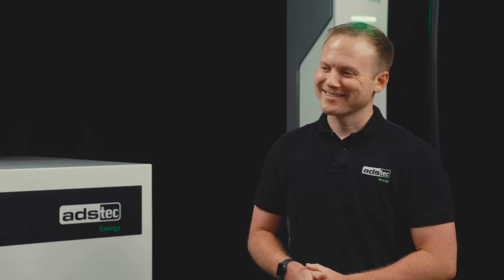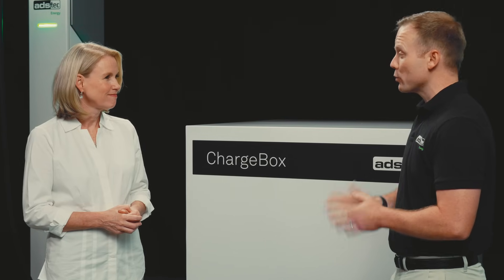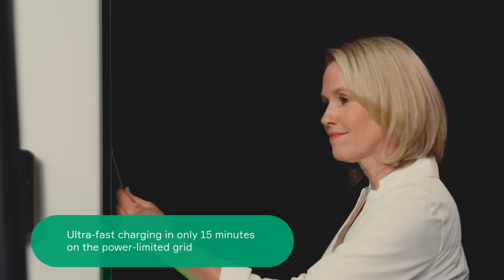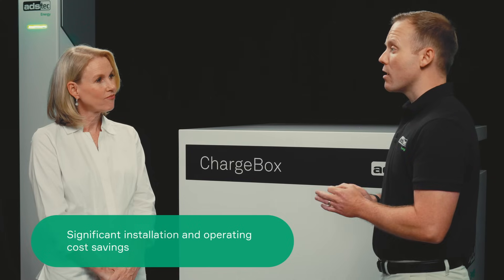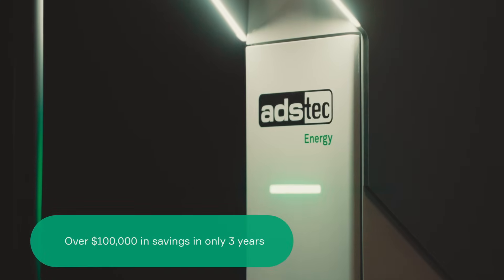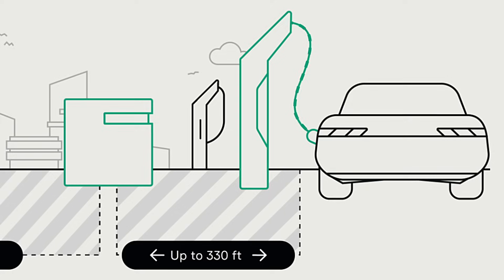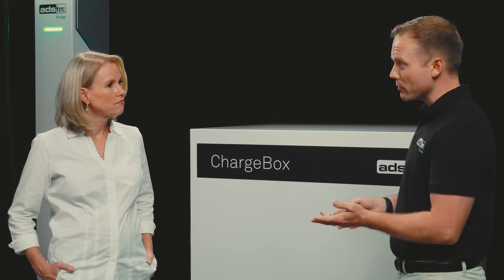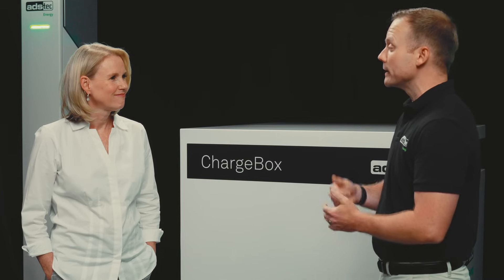ChargeBox US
ADS-TEC Energy ChargeBox with up to 320 kW offers significant advantages over AC chargers and many standard DC chargers. It charges EVs in minutes, is versatile and highly efficient with advanced features such as battery-buffered charging, making it a crucial component for the rapid adoption of electric vehicles.